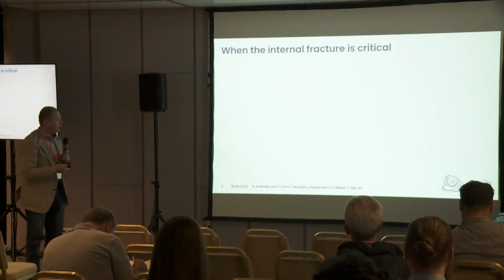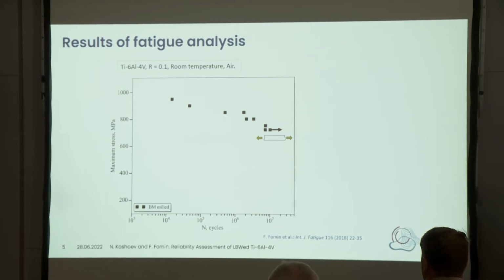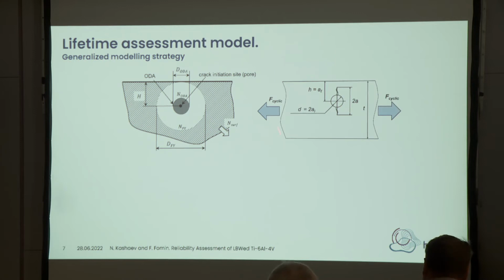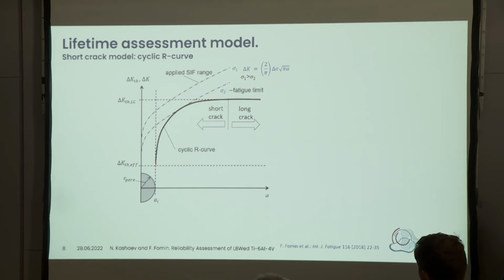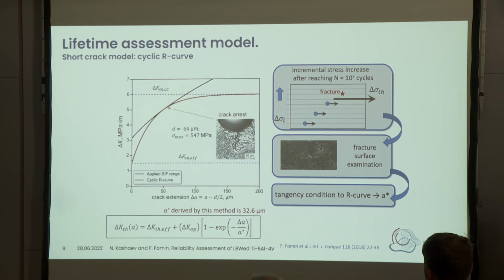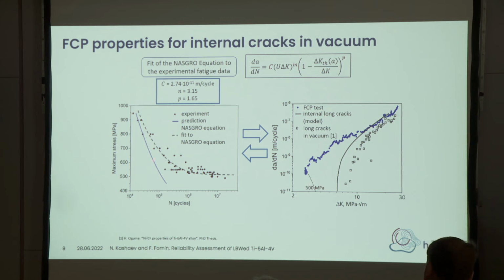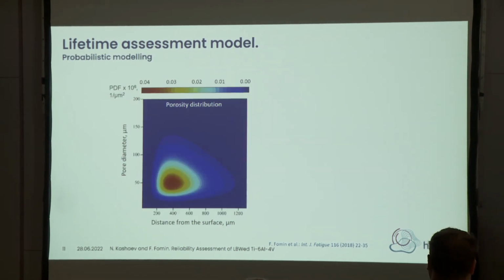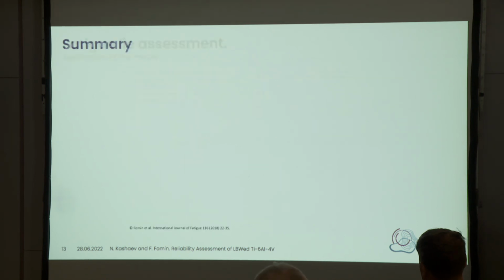Probabilistic Reliability Assessment of Laser Beam Welded Ti-6Al-4V Components in th...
Nikolai Kashaev, Fedor Fomin